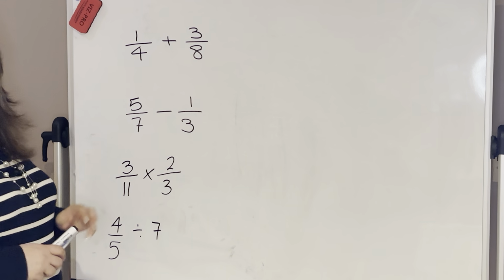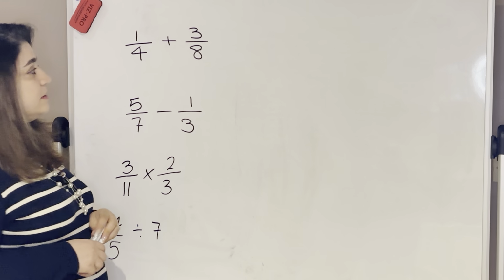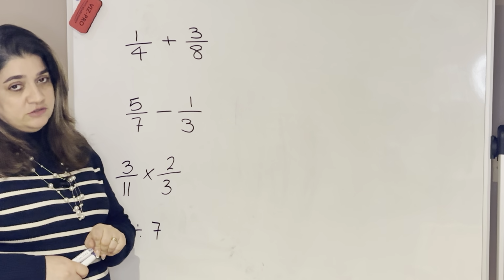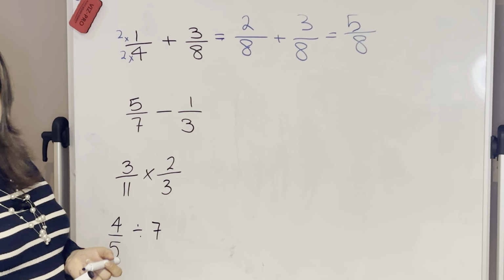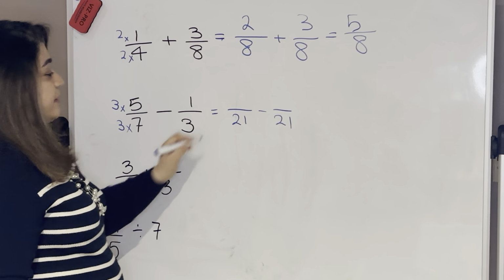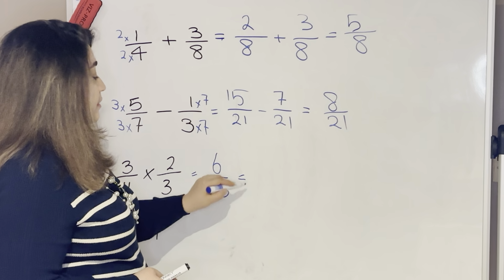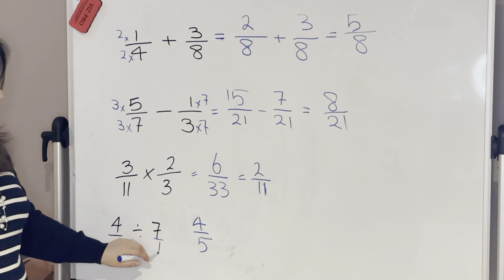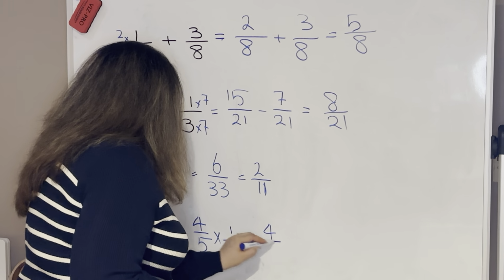Examples of four operations in fraction